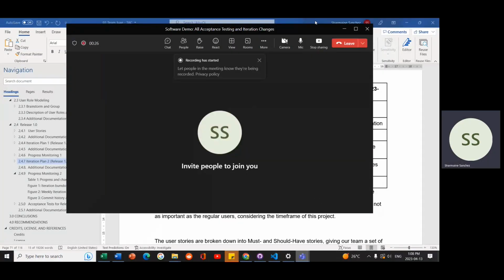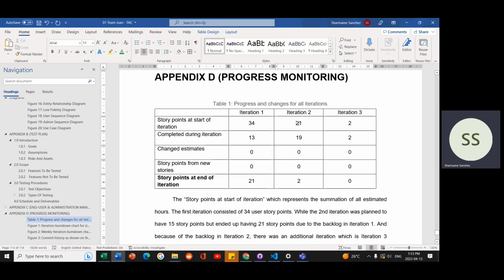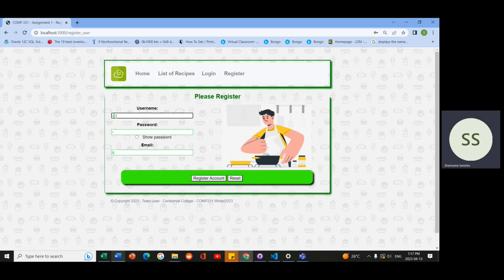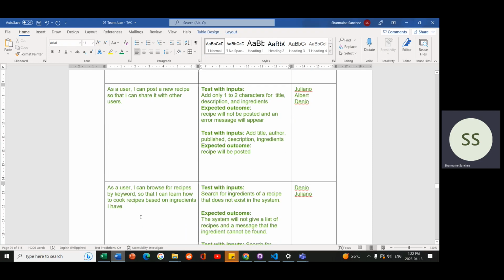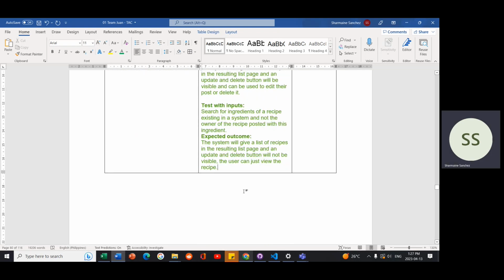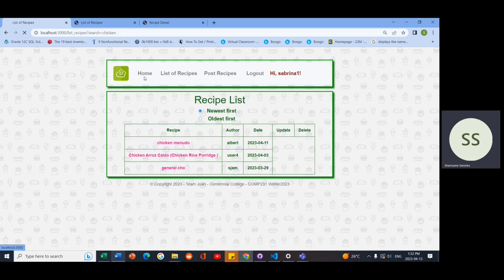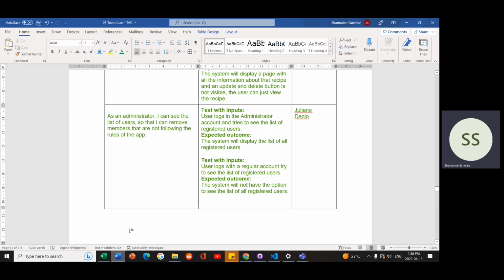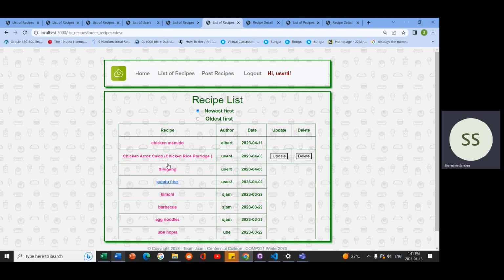Software Demo All Acceptance Testing and Iteration Changes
Demo of our Website Application for Recipes